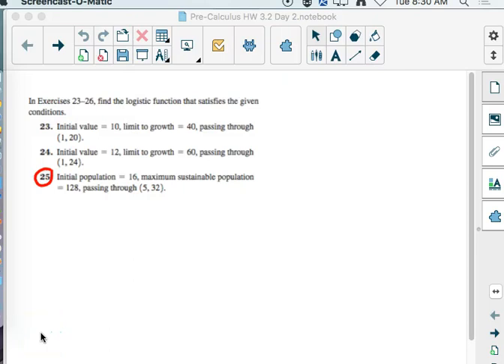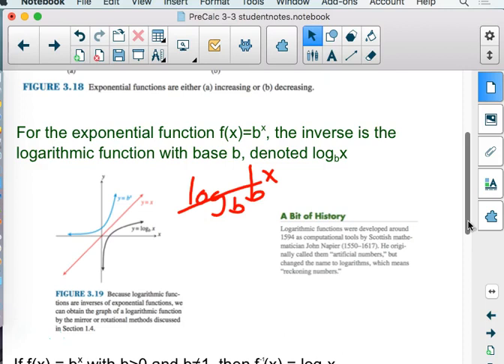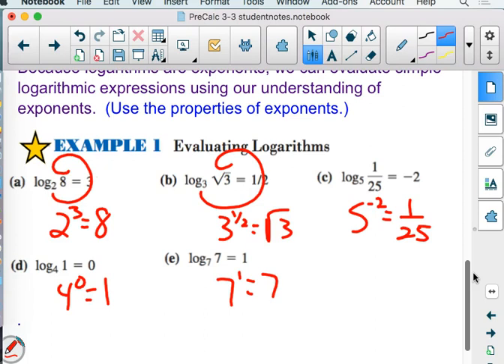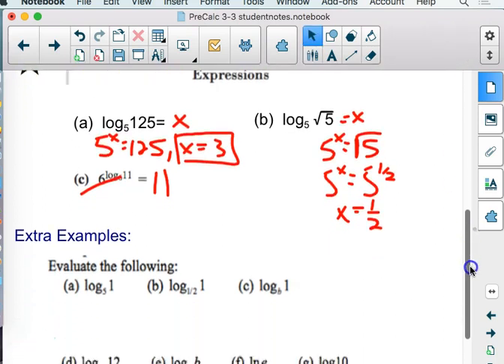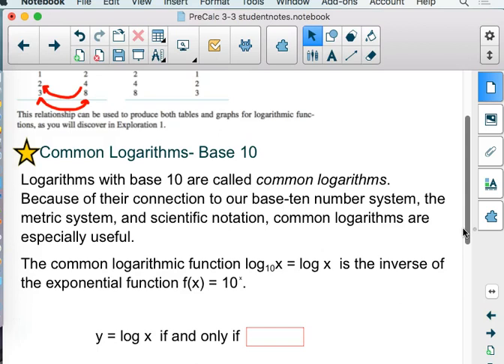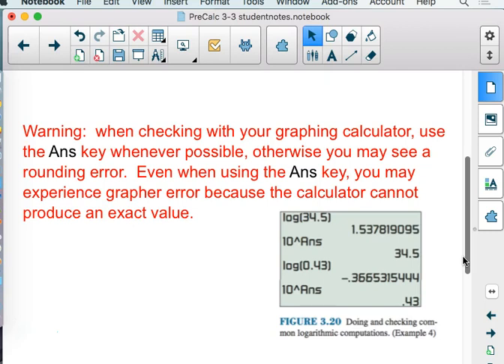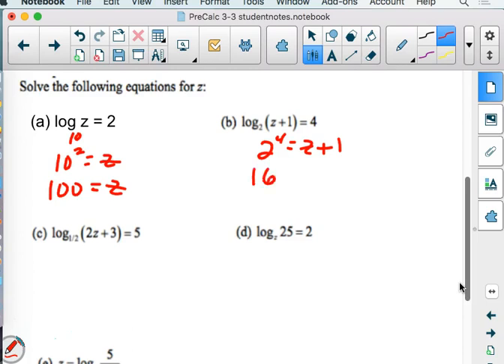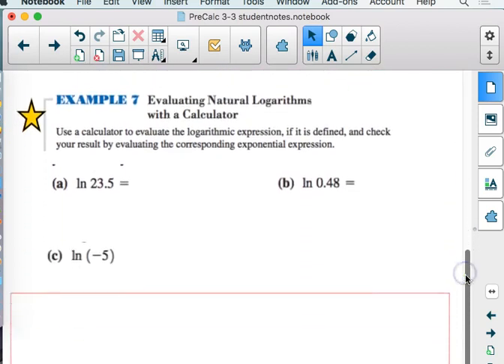Pre-Calculus Section 3.3 Day 1, Jan 9, 2018